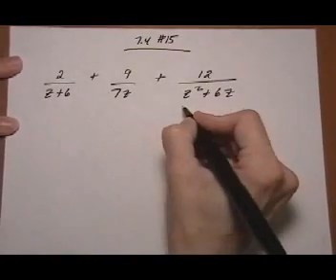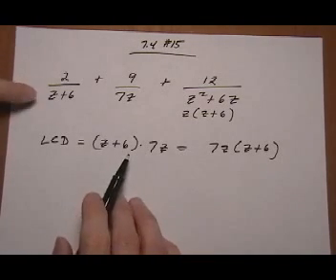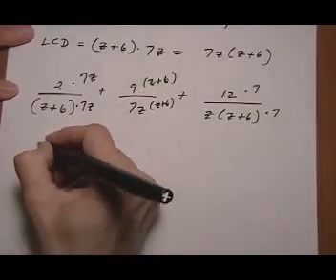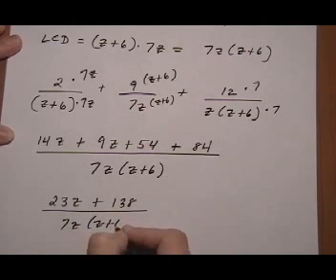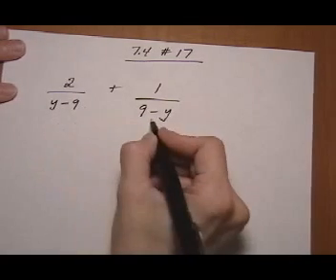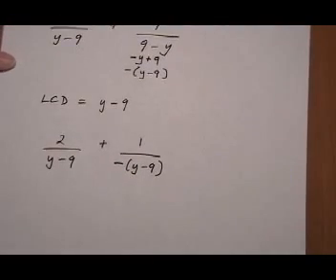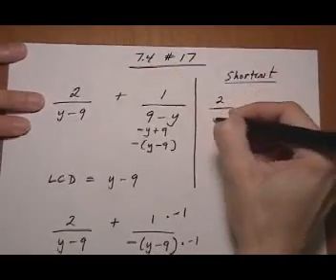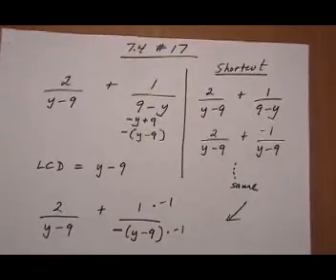add rational expressions‬‏_3 - robichaud.mp4